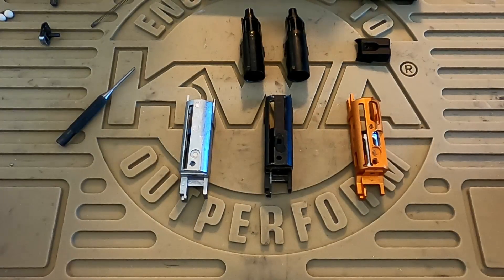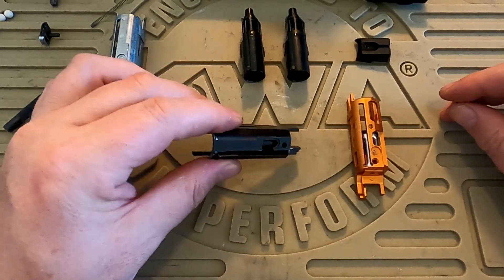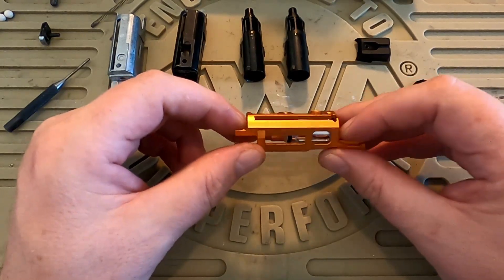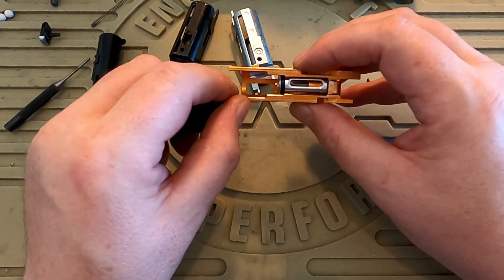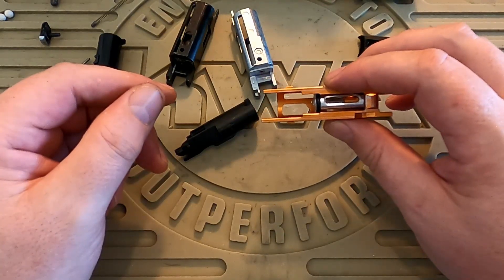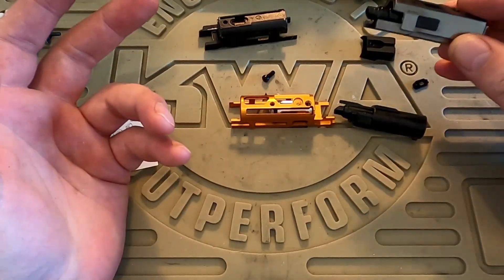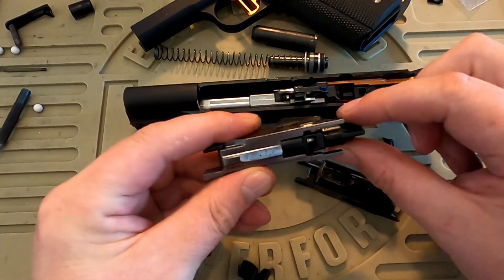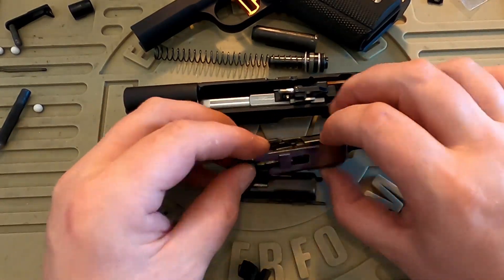Blowback Unit Comparison and the Volante Stratos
In this video I discuss a couple of different BBUs and nozzles and compare them on the chrono with the Volante Stratos BBU.
Index:
00:20 Tokyo Marui Hi-Capa BBU
00:55 Tokyo Marui 1911 BBU
03:15 EDGE Ultra Light BBU
04:50 TM & Guarder Nozzles
10:40 Volante Stratos
16:00 TM BBU Chrono Test
17:00 EDGE BBU Chrono Test
18:00 Stratos BBU Test
19:10 Results
20:00 Summary

NOTE: All products in this video are toy airsoft products. No firearms were used.
Twisty Customs is a home hobbyist airsoft tinkerer.
It's not scientific, just for fun!  Any mistakes are all mine.